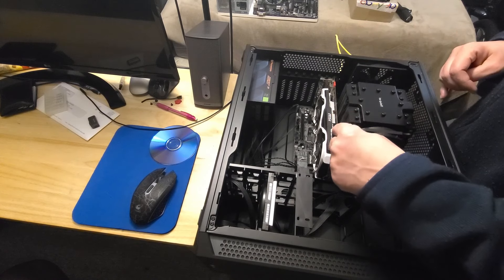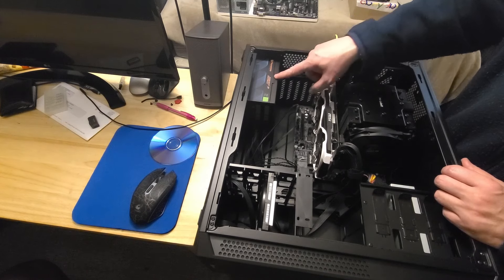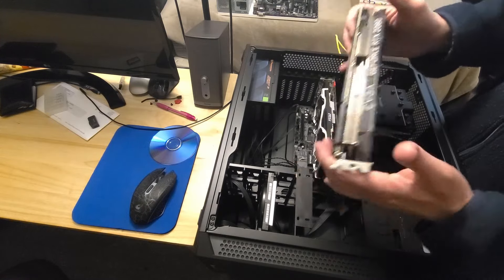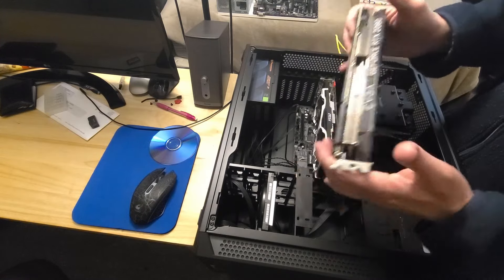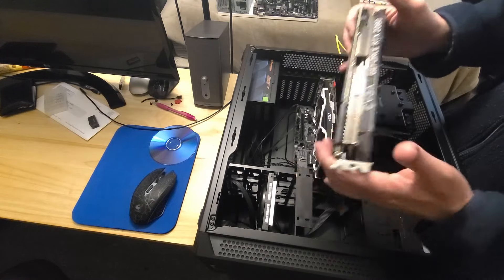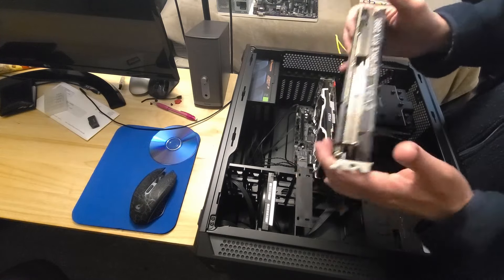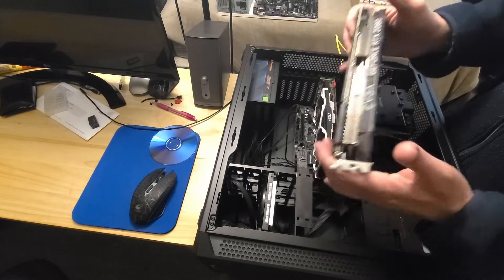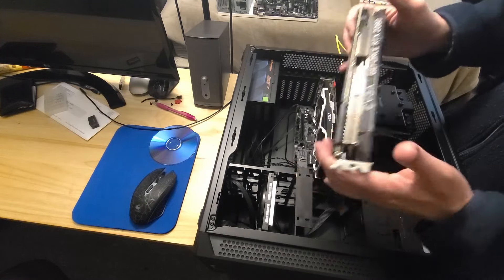Will This EVGA RTX 2080 Work That I Got From Ebay And Did I Get a Good Deal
Once I get the new case I will upload it I did get 32GB of RAM for the i5 12400 computer